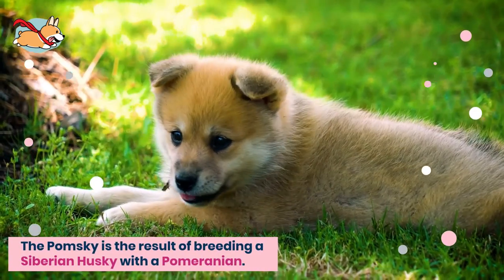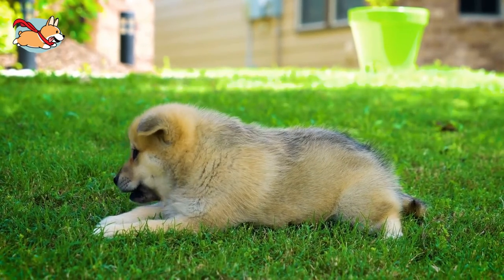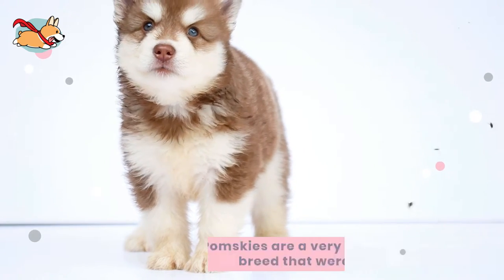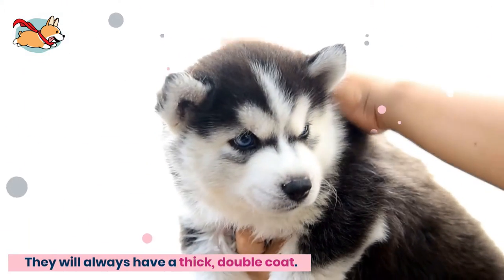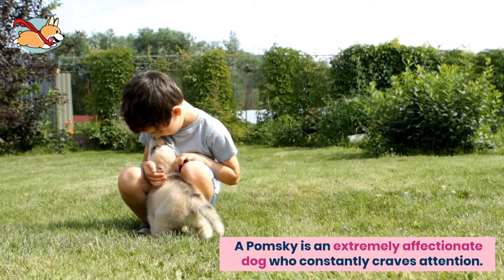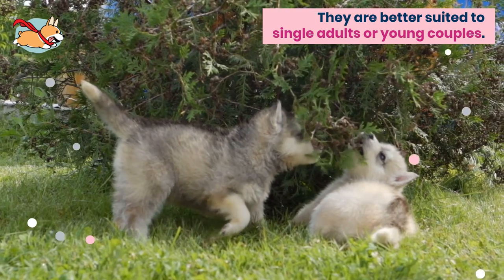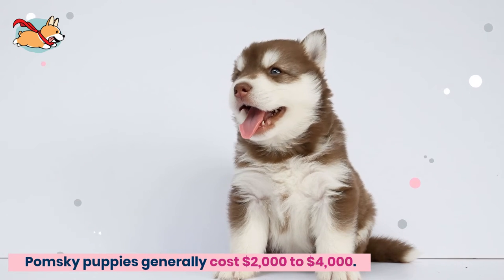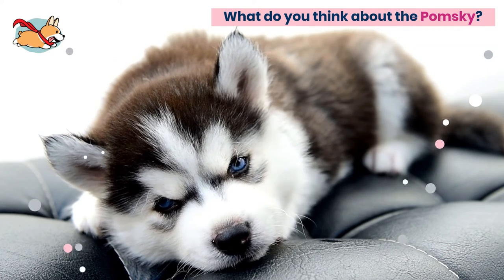Pomsky: Your Guide To The Sweet And Sassy Pomeranian Husky Mix!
Looking like a smaller, fluffier Husky, the Pomsky is a new designer dog breed that is rising in popularity charts fast. With all the brains of the Siberian Husky and the spunk and energy of a Pomeranian, these little dogs will win you over with the first meeting. They are very loyal companions, who ask for nothing more than your constant company and attention. If you are considering bringing the Pomsky home, watch this video to determine if they are the right fit for you.

01:09 Pomsky Size
01:43 Family Suitability
02:06 Pomsky Price

Popular for their cheeky and funny personality, there is nothing you won’t love about them. Drop a ❤👇 and tell us what you love most about this cute little dog!